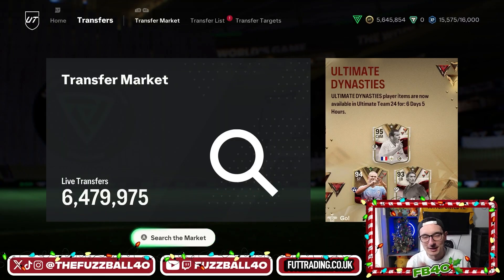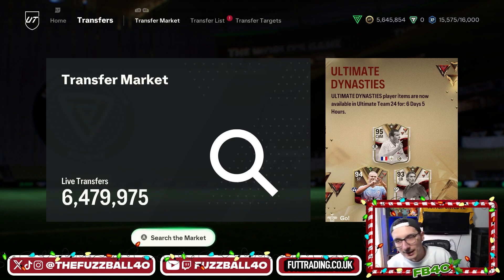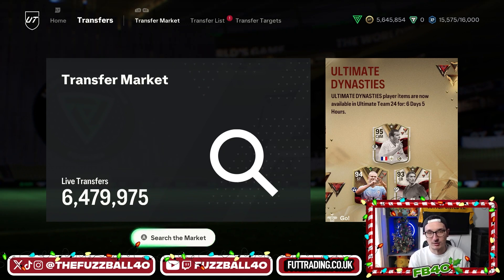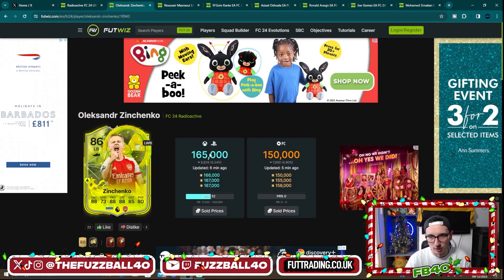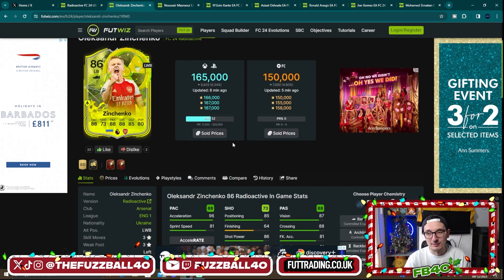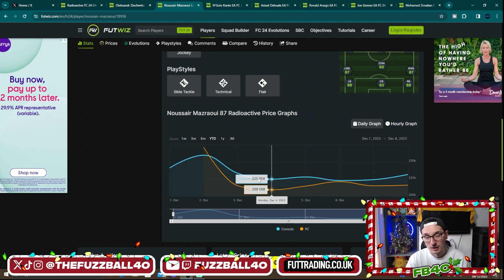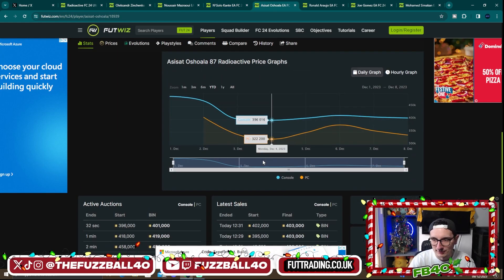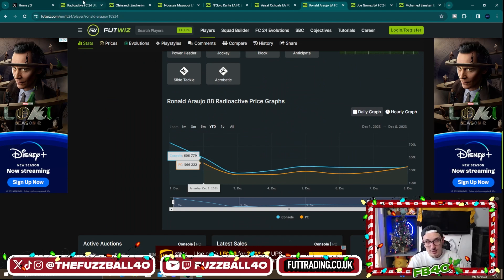The EASY Way To Make Coins on EA Sports FC 24 Right Now!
Ultimate dynasties is here and this is how you can make coins with every single new promo, starting with this one!

EA Sports FC 24 Trading methods you can use right now!

fuzzball40
ea sports fc ultimate team
ea sports fc 24
fodder investing ea sports fc
eafc dynasties
ultimate dynasties
dynasties team 1
eafc ultimate team
ea sports fc trading
how to trade ea sports fc
ea sports fc investments
EAFC trading methods
trading methods ea sports fc
how to make coins ea sports fc
trading on the web app ea sports fc
how to make coins eafc web app
fut
ea sports fc 24 web app
low budget trading
eafc low budget trading methods
low budget ea sports fc
ea sports fc trading methods
eafc 24 trading
eafc trading
eafc24 trading
best ea sports fc trading method